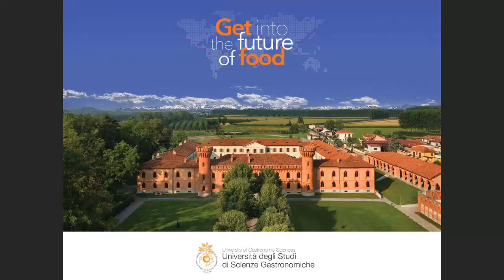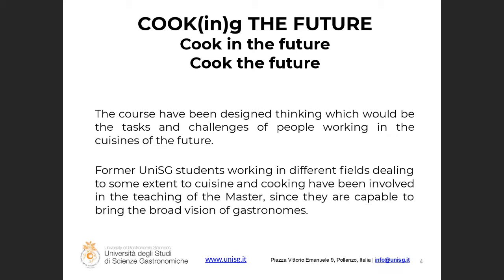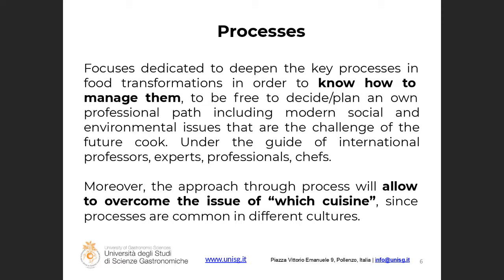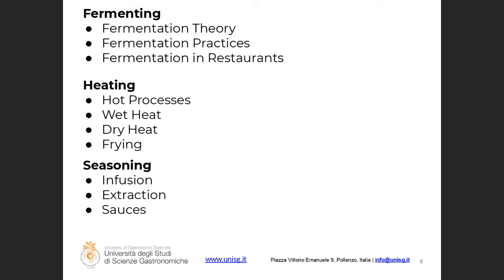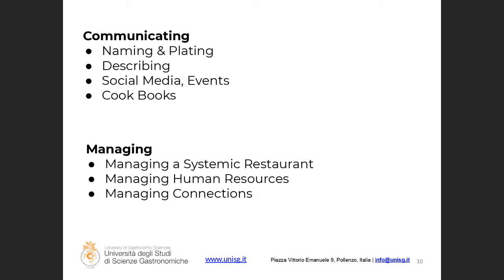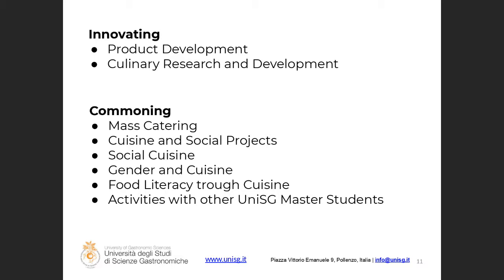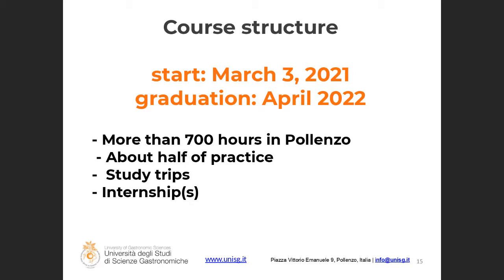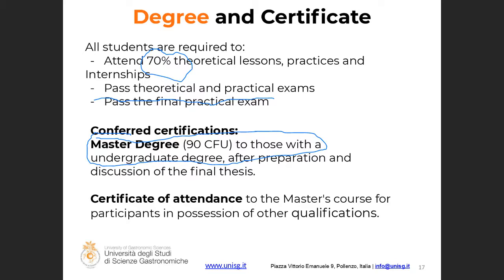Online Open Day | Master of Applied Gastronomy Culinary Arts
Become a culinary professional who’s able to work in order to implement healthy, sustainable and fair food systems. Develop your own cuisine style by exploring the culinary arts, focusing on their processes and understanding why and how food transformations happen.

The next UNISG Open Days, online and on campus, will be held starting from
beginning 2021.

The University of Gastronomic Sciences, founded in 2004 by the international non-profit association Slow Food in cooperation with the Italian regions of Piedmont and Emilia-Romagna, is a ministerially recognized, private non-profit institution.

Its goal is to create an international research and education center for those working on renewing farming methods, protecting biodiversity, and building an organic relationship between gastronomy and agricultural science.

The result is a new professional figure, the gastronome!